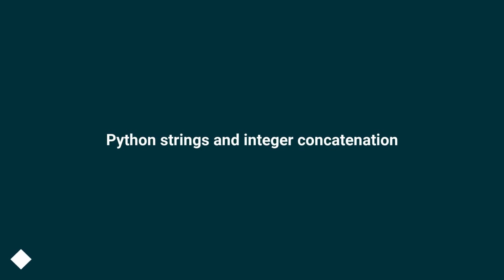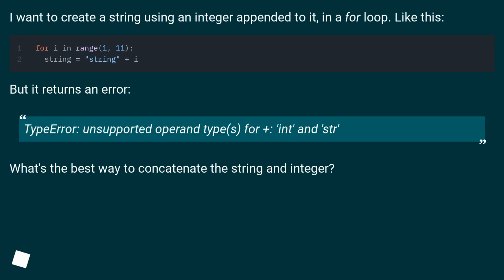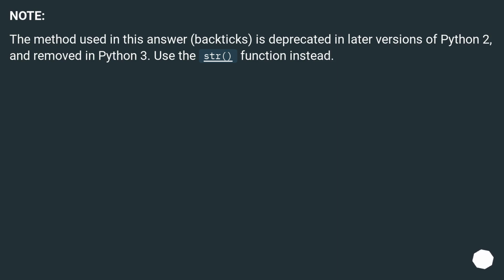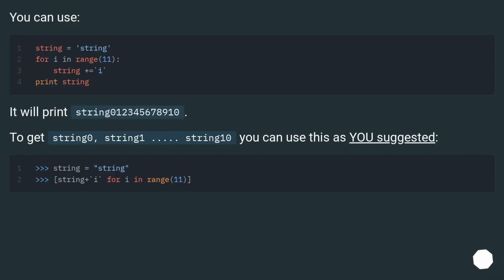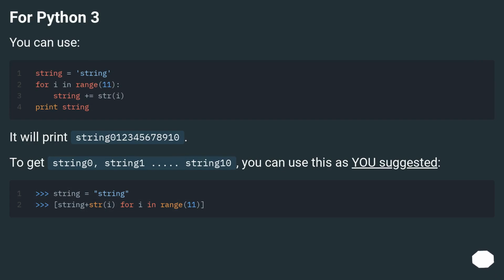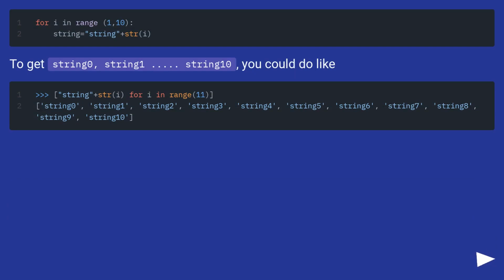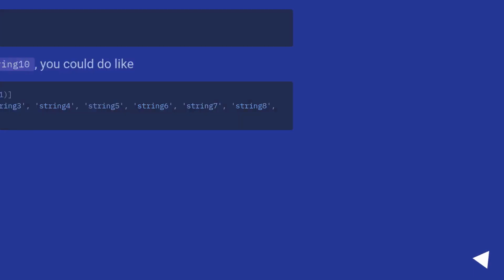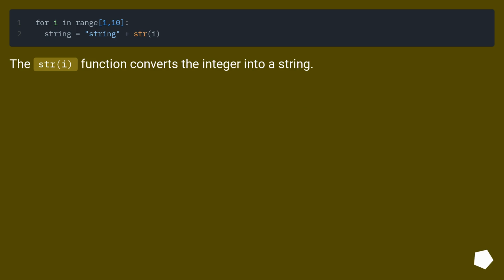Python strings and integer concatenation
Chapters
00:00 Question
00:32 Accepted answer (Score 311)
01:37 Answer 2 (Score 278)
01:59 Answer 3 (Score 38)
02:14 Answer 4 (Score 35)
02:23 Thank you